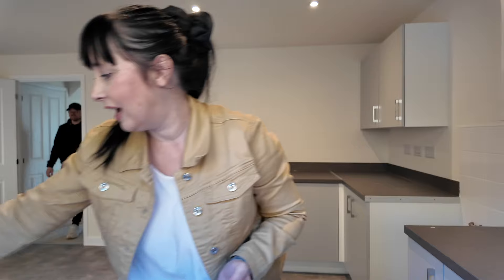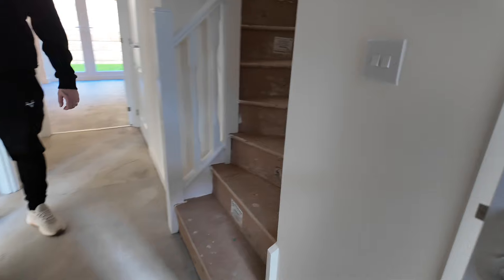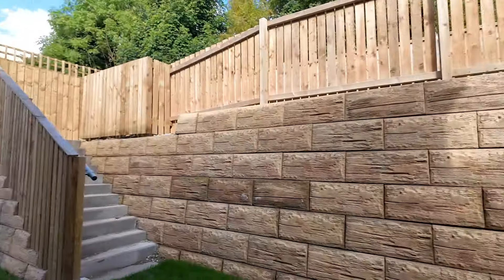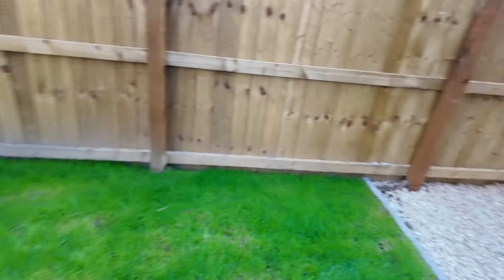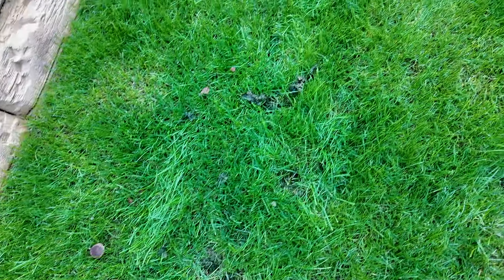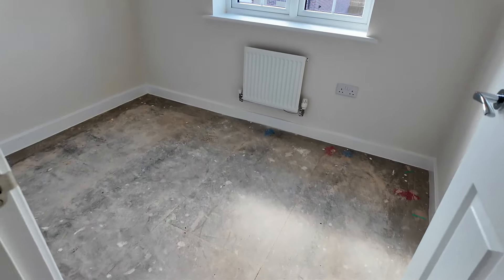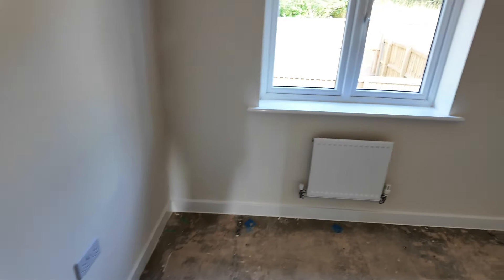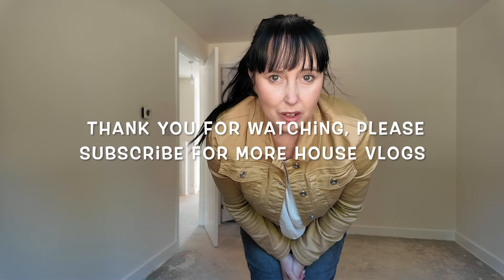FULL HOUSE TOUR OF A 4 BEDROOM NEW BUILD IN UK | UNFURNISHED HOUSE TOUR UK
Our NEW empty HOUSE TOUR UK

As you can tell by the title and thumbnail we have moved house. We still haven't got the internet as it's been postponed another 3 weeks, we have already been waiting 3 weeks 😫 So I am going to attempt to upload on 4G as I have been vlogging bits.

Donetta 🩷